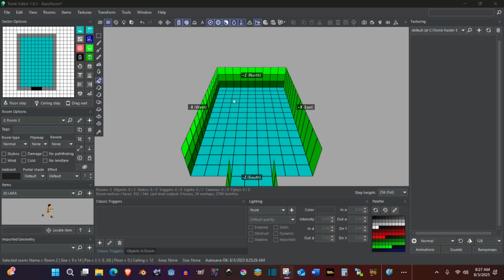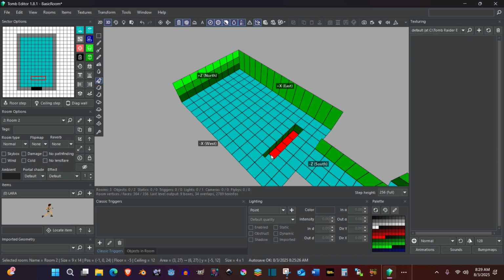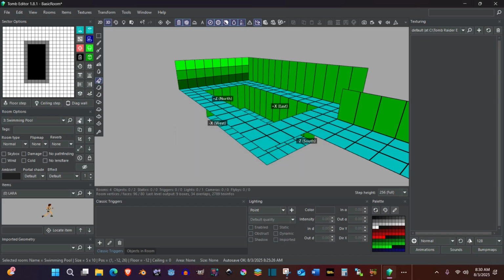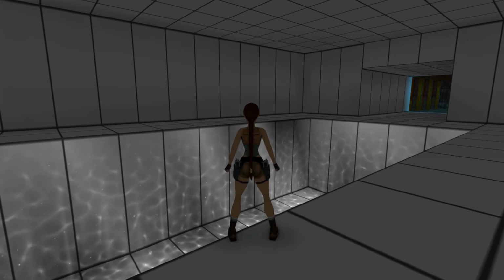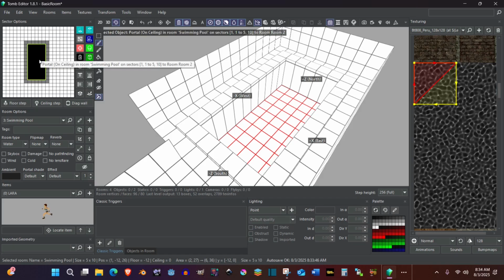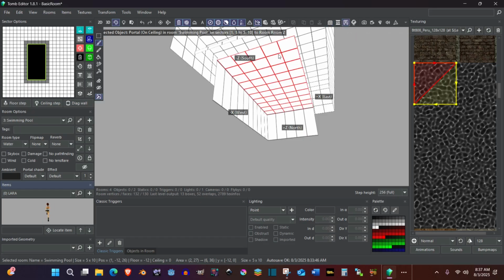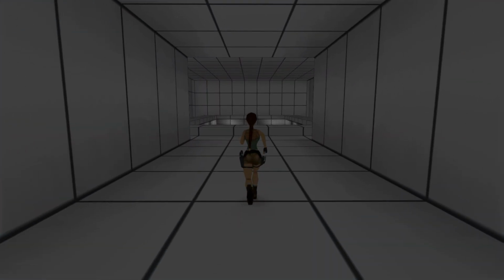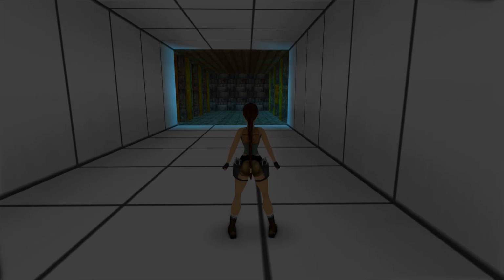Building Water Rooms in Tomb Editor (TEN)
In this tutorial we'll discuss how water works in Tomb Raider and Tomb Editor and we'll add and texture a swimming pool to the room we built in the previous video.

Time Stamps:
0:00 Intro
0:10 How water works in Tomb Raider and Tomb Editor
1:40 Creating the water room
3:40 Playtesting the swimming pool
4:30 Texture the surface of the water
9:10 Playtesting to view the newly textured water surface
9:50 Closing